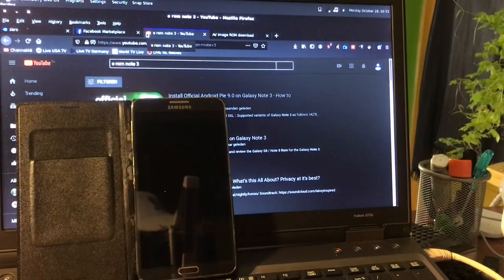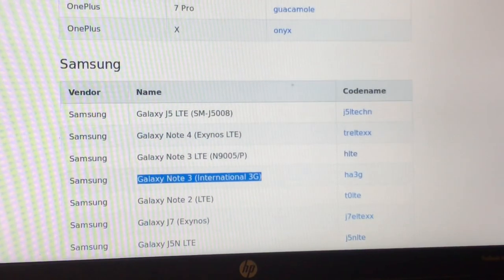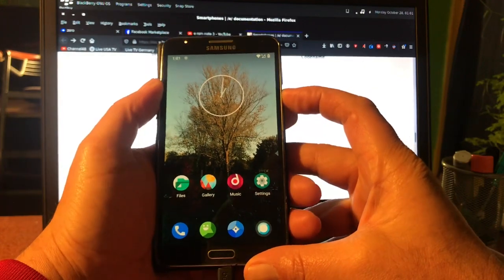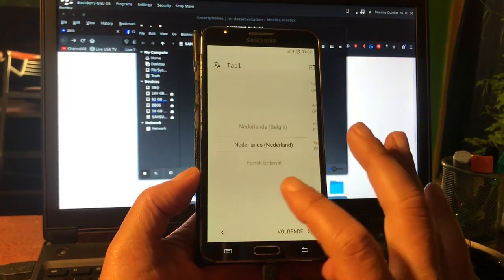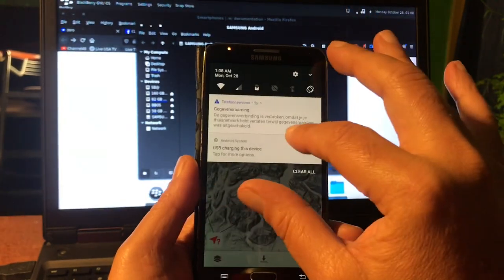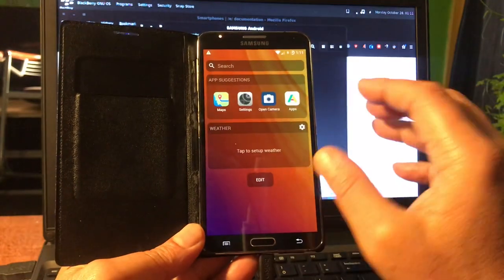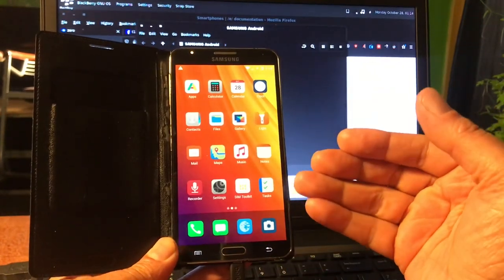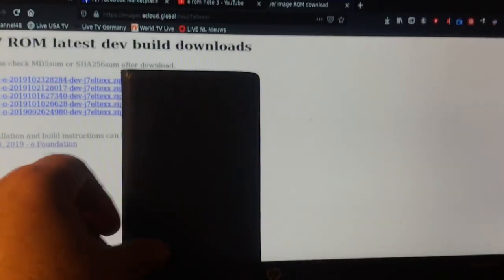E ROM for Note 3 sm-N9005 / P & 3G Full intall + Tips October 2019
This is the first Video on Youtube of the E Rom on the Note 3 Sm-N9005 /P and for the Note 3G .

Download location shown in Video
in case you can't find it - so please
take your time to watch this video.

Essential

Vendor Name Codename
Essential PH1 mata
FairPhone

Vendor Name Codename
FairPhone FP2 FP2
Google

Vendor Name Codename
Google Pixel XL marlin
Google Nexus 4 mako
Google Pixel sailfish
Google Pixel XL 2 taimen
Google Nexus 6P angler
Google Nexus 6 shamu
Google Nexus 5X bullhead
Google Nexus 5 hammerhead
HTC

Vendor Name Codename
HTC 10 pme
HTC One (M8) m8
HTC One A9 (International GSM) hiaeuhl
Huawei

Vendor Name Codename
Huawei Honor 5X kiwi
LeEco

Vendor Name Codename
LeEco Le 2 s2
LeEco Le Max2 x2
LeEco LePro3/LePro3 Elite zl1
LG

Vendor Name Codename
LG G3 (International) d855
LG G5 (International) h850
LG G2 (International)e d802
Motorola

Vendor Name Codename
OnePlus One bacon
OnePlus 2 oneplus2
OnePlus 3/3T oneplus3
OnePlus 5 cheeseburger
OnePlus 5T dumpling
OnePlus 6 enchilada
OnePlus 6T fajita
OnePlus 7 (beta) guacamoleb
OnePlus 7 Pro guacamole
OnePlus X onyx
Samsung

Vendor Name Codename
Sony Xperia XA2 pioneer
Sony Xperia Z5 sumire
Wileyfox

Vendor Name Codename
Wileyfox Swift crackling
Wingtech

Vendor Name Codename
Wingtech Redmi 2 wt88047
Xiaomi

Vendor Name Codename
Xiaomi Mi Note 3 jason
Xiaomi Mi 6 sagit
Xiaomi Mi 5s Plus natrium
Xiaomi Mi 5s capricorn
Xiaomi Mi 5 gemini
Xiaomi Mi 4c libra
Xiaomi Mi 3/4 cancro
Xiaomi Pocophone F1 beryllium
Xiaomi Mi 8 dipper
Xiaomi Redmi 3S/3X land
Xiaomi Mi MIX 2 chiron
Xiaomi Redmi Note 3 kenzo
Xiaomi Redmi Note 4 mido
Xiaomi Redmi Note 5 Pro whyred
Xiaomi Redmi Note 7 Pro violet
Xiaomi Mi A1 tissot
Xiaomi Mi MIX 2s polaris
Xiaomi Redmi 4(X) santoni
YU

Vendor Name Codename
YU Yunique jalebi
ZTE

Vendor Name Codename
ZTE Axon7 axon7
Smartphones supported: 89

Like Sub Comments welcome

Video Channel48
With Puck Darlington